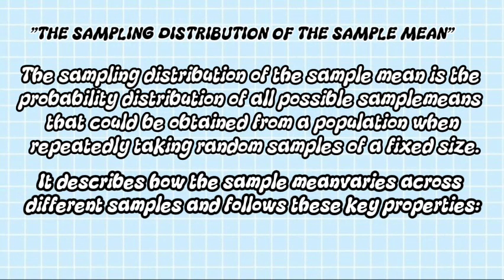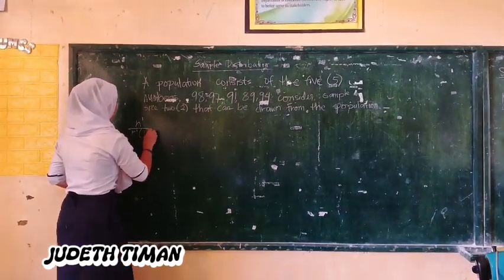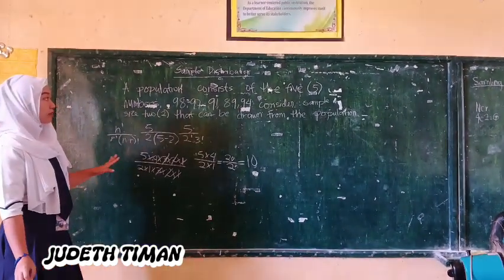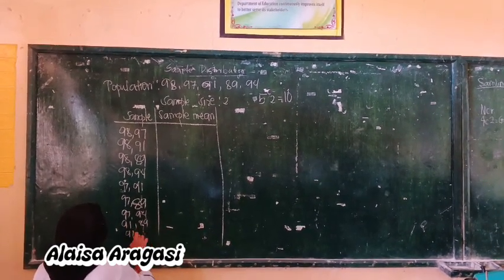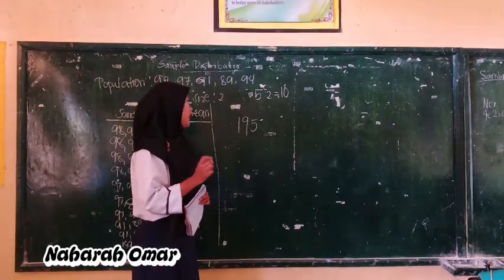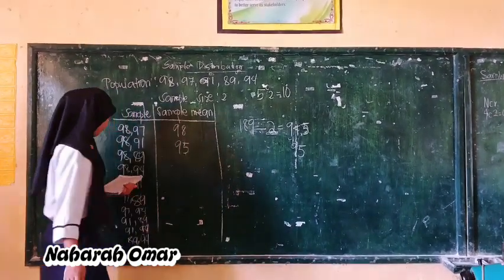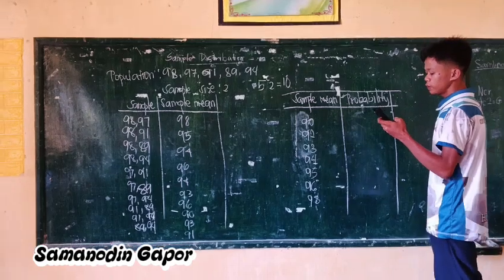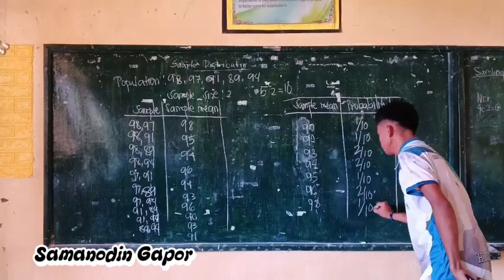March 15, 2025